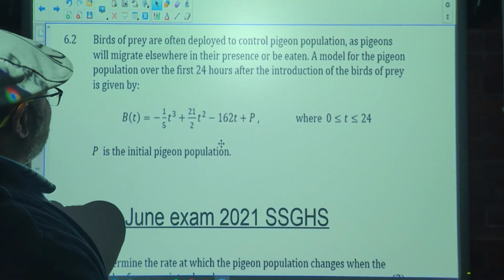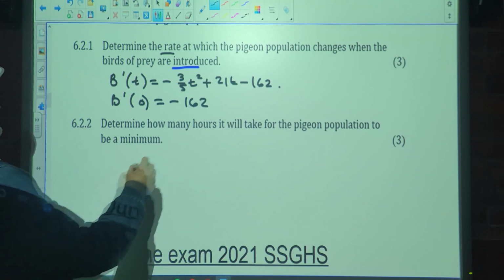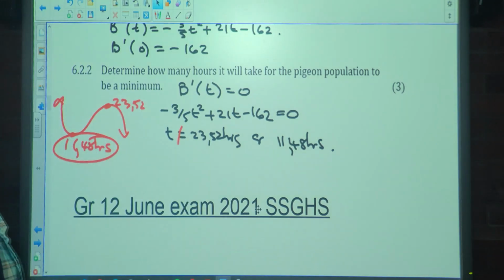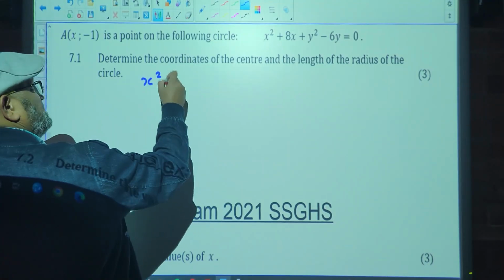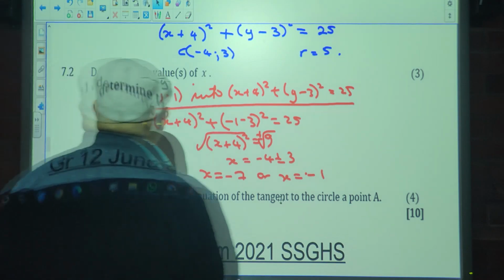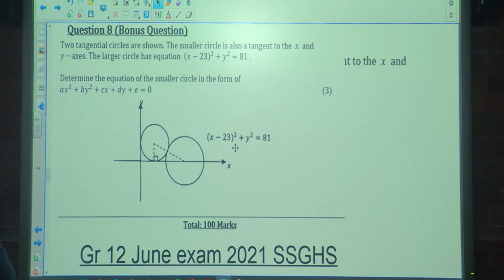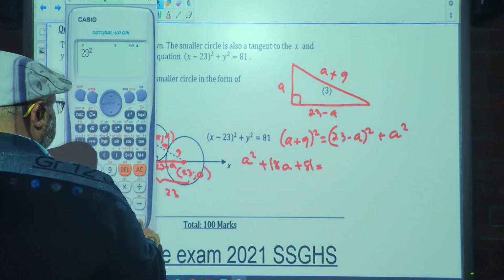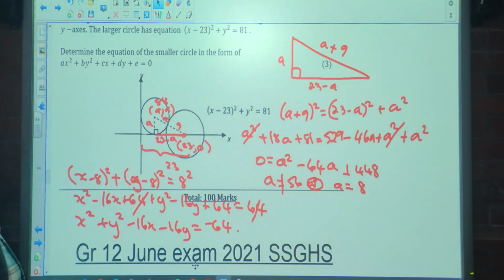Gr 12 June Exams 2021 SSGHS Q 6.1 - 8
Grade 12 June Exam 2021 SSGHS